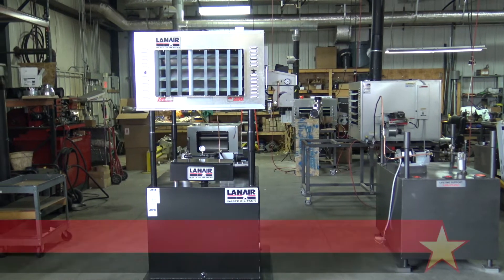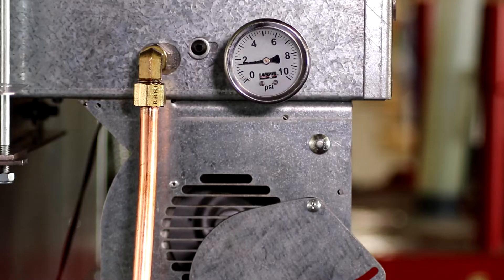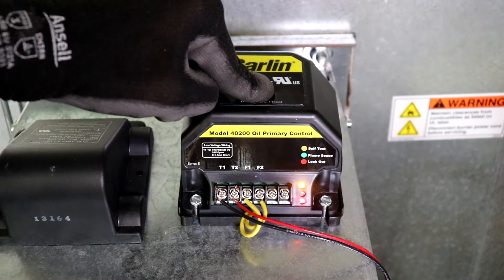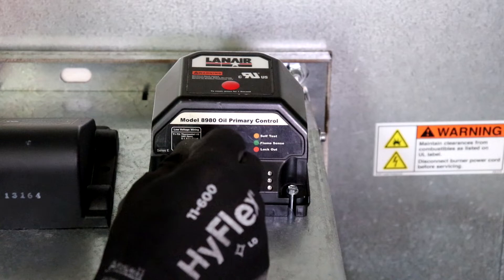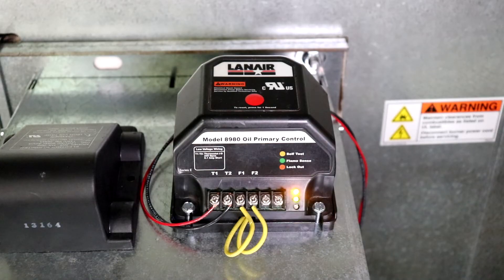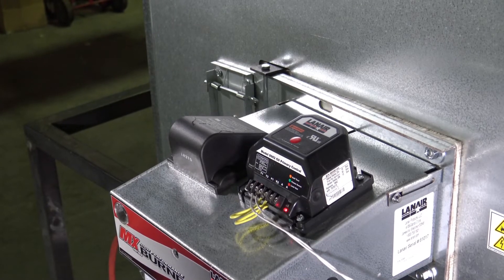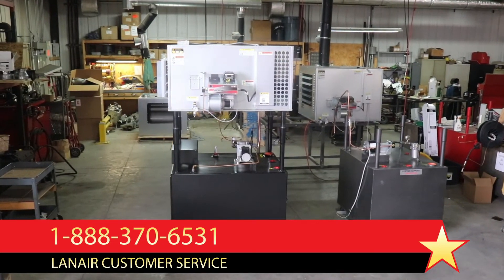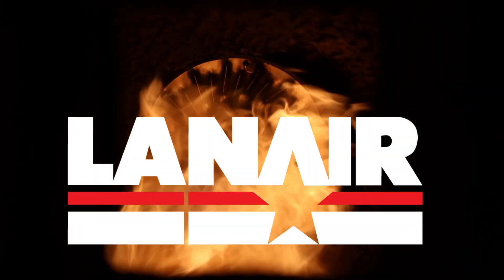Lanair Waste-Oil Heater - Primary Control Behavior & Troubleshooting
In this video we will discuss common oil primary control behavior, issues, and troubleshooting for a Lanair waste-oil heater. We’ll cover isolating issues to the primary control, thermostat, flame sensor, or incoming power on multiple primary control models.
If your heating unit is unresponsive or shuts down shortly after attempting to operate, this video should help.